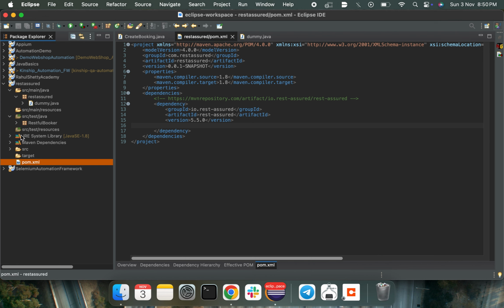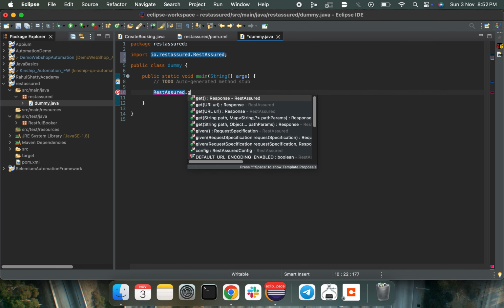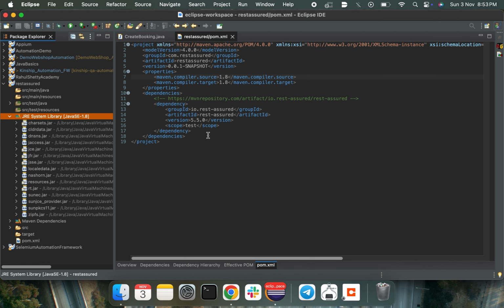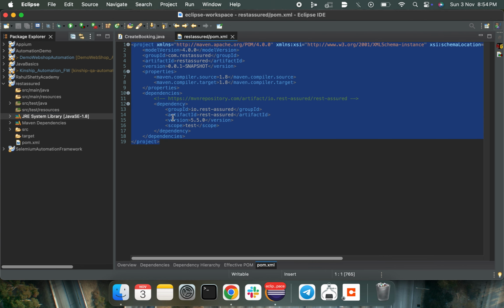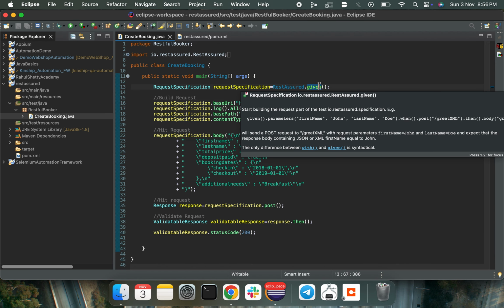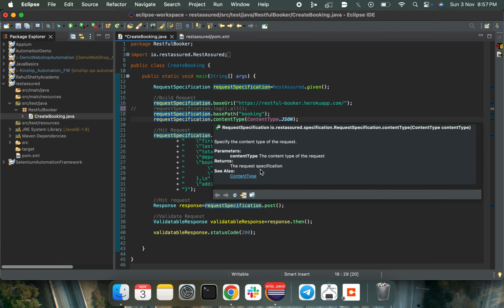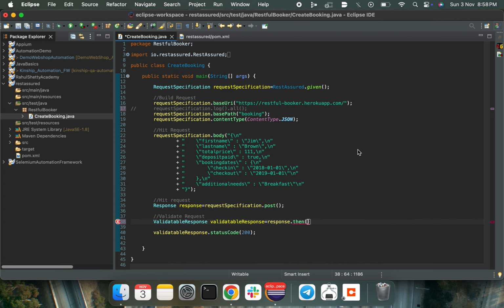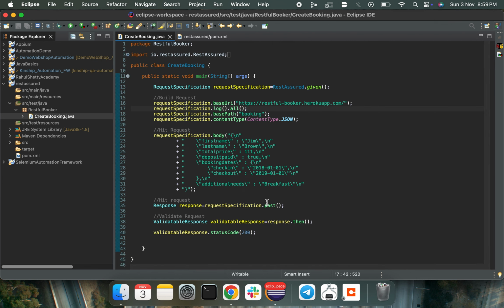5 post request in rest assured